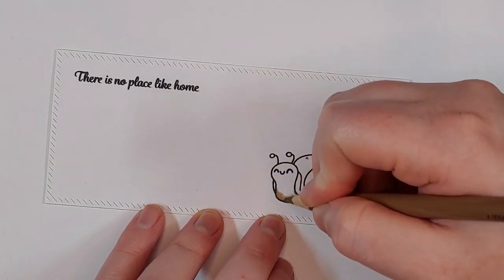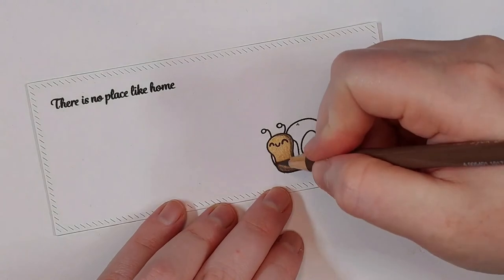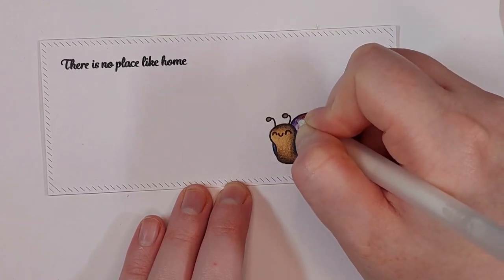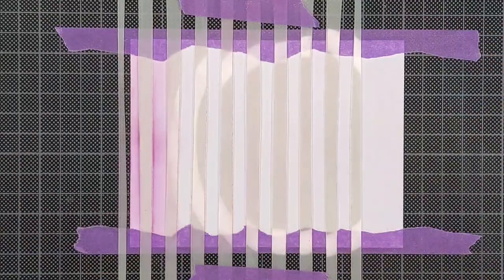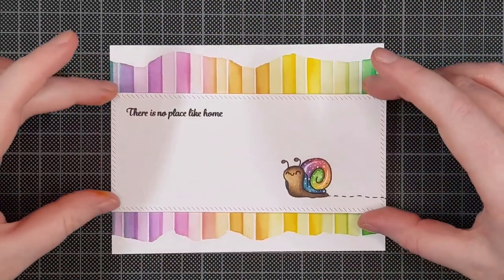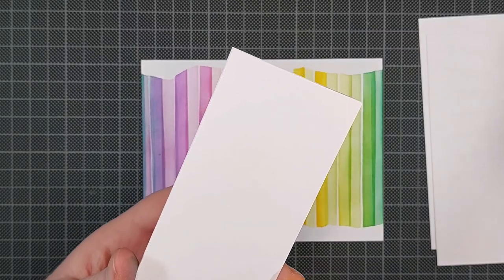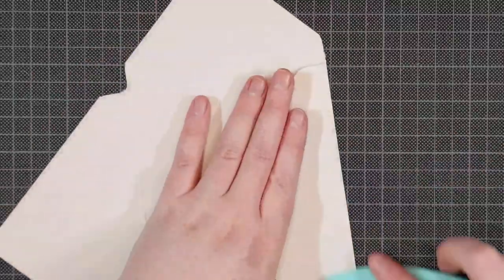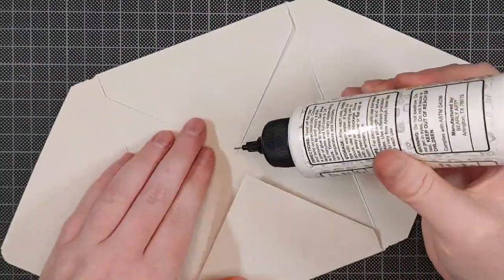Rainbow Snail Mail | Clean and Simple Card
Hi crafty friends! I love clean and simple cards that don't have too many elements, especially when I can incorporate a rainbow in them!

Supplies:
- Clairefontaine DCP 250 gsm cardstock
- Pinkfresh Studio - Mini Slimline Essentials Bundle die set
- The Original Misti
- Crafty Meraki - To-Tail-Ly Awesome stamp set
- Purple tape
- Ranger Letter It - Organic Stripes stencil
- Pinkfresh Studio dye inks: Candy Violet, Lavender, Sparkling Rose, Bubble Gum, Apricot, Clementine, Sunshine, Marigold, Grassy Knoll, Key Lime, Mermaid Cove, Aquamarine